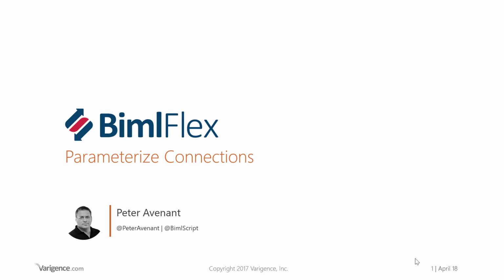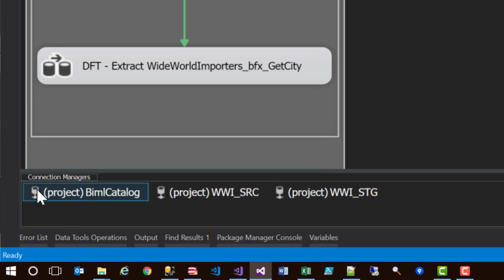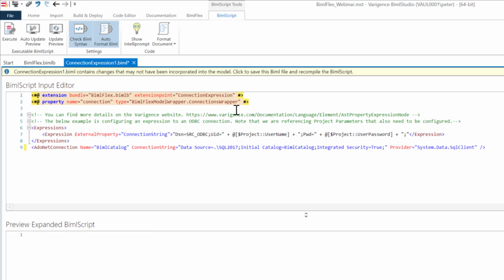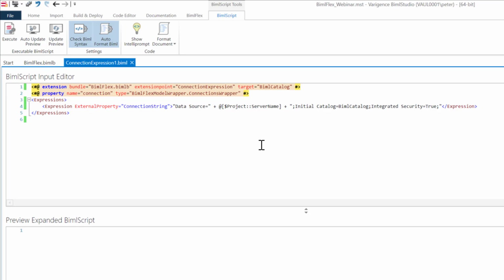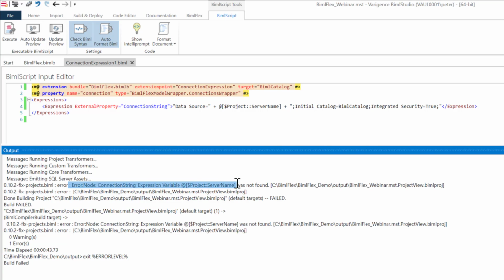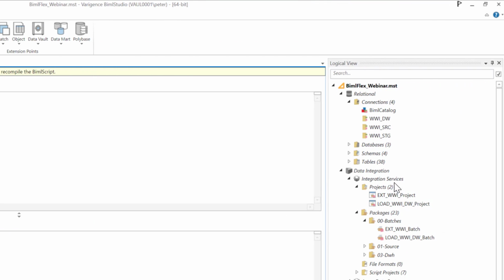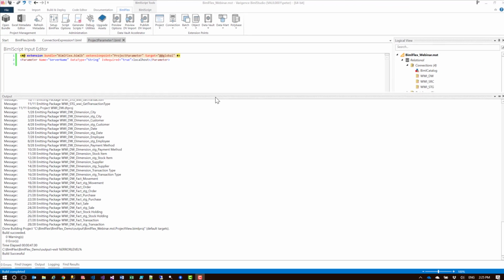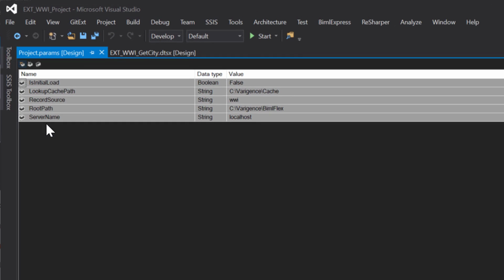BimlFlex (2019): How to Parameterize Connections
In this video, we show you how easy it is to parameterize your connections.